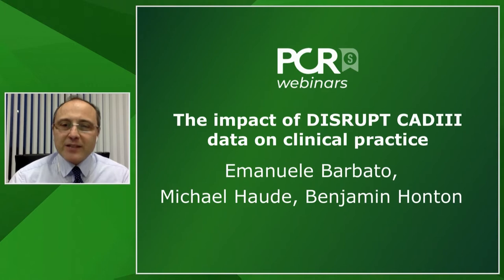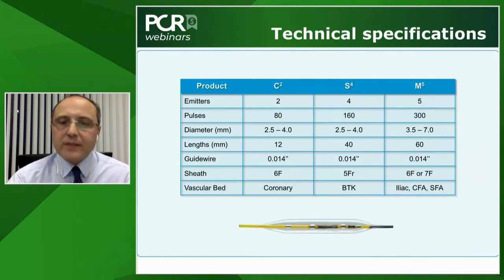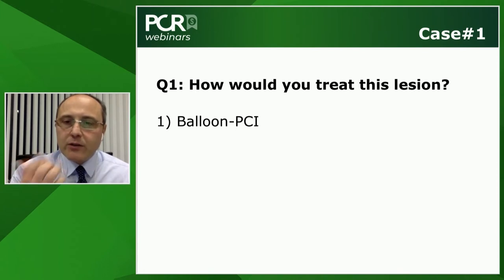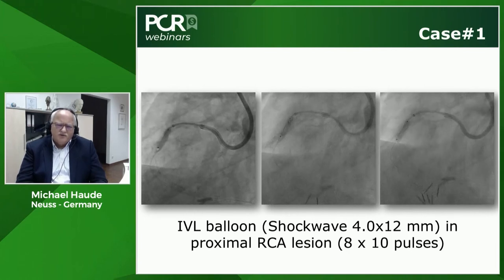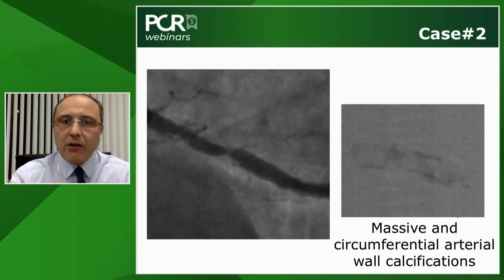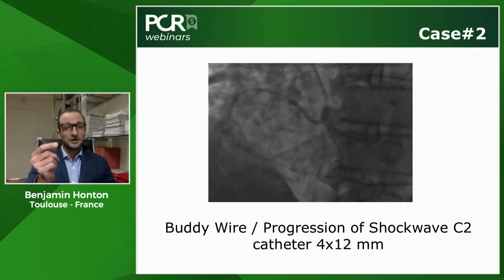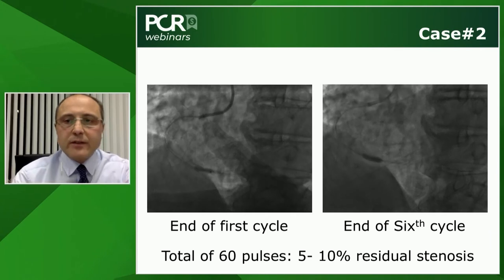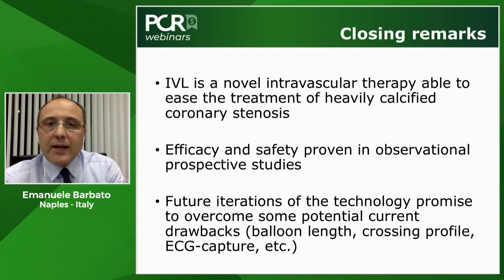The Impact of DISRUPT CAD III Data on Clinical Practice – PCR Roundtable Webinar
SPL 64344 Rev. A